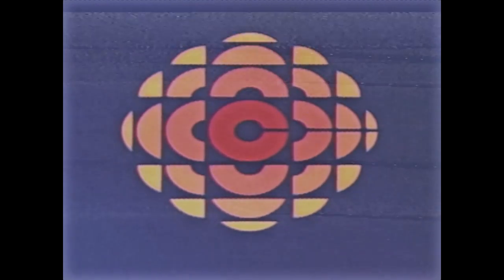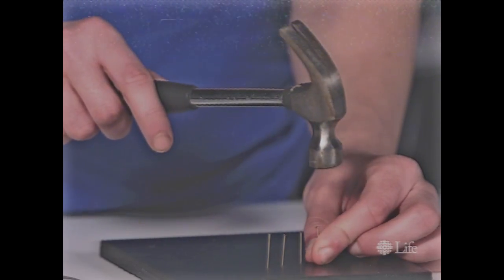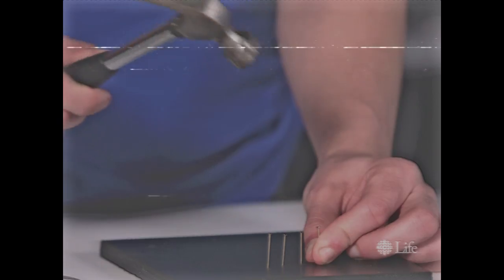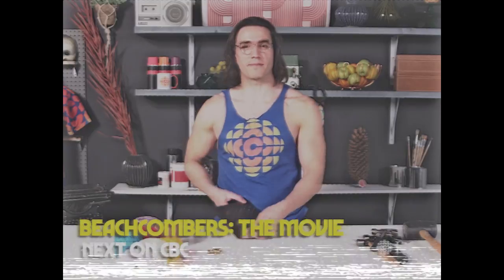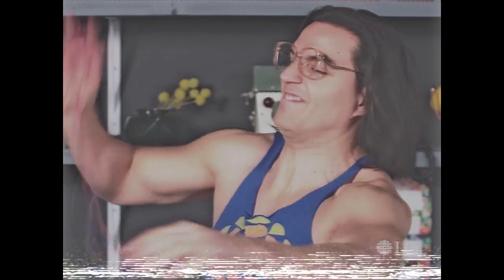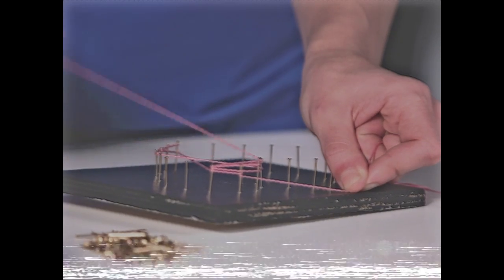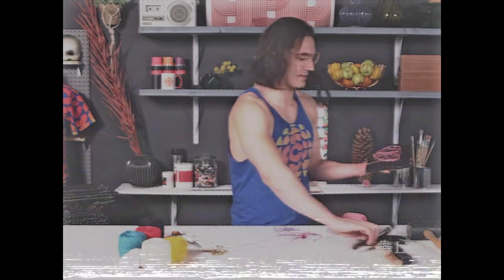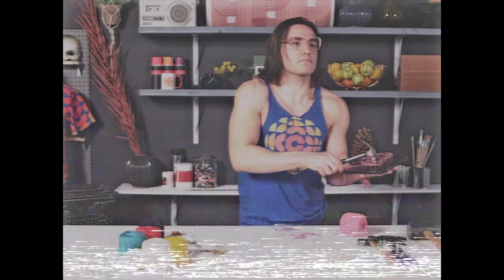Retro Nail Art DIY | The Cynical Crafter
How did the Cynical Crafter become so cynical? Was he born that way? Was he always this DIY-challenged? We unearthed this CBC archived episode dating back to 1972, where the Cynical Crafter was just discovering his… passion. And it's telling.